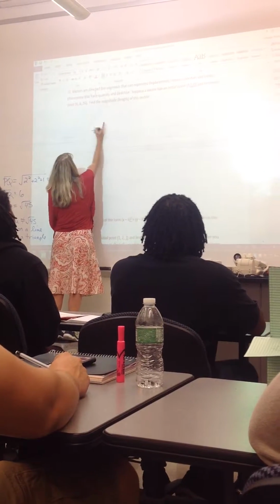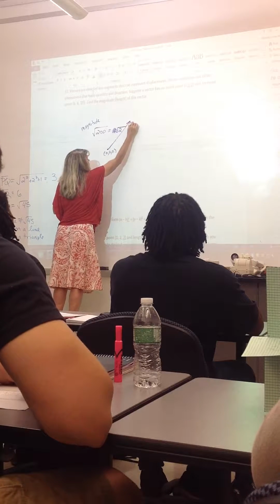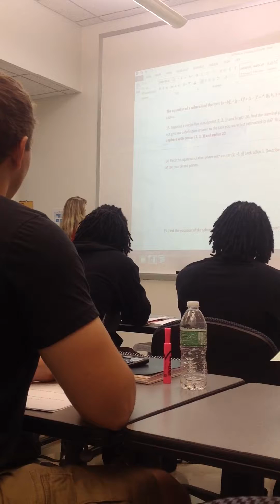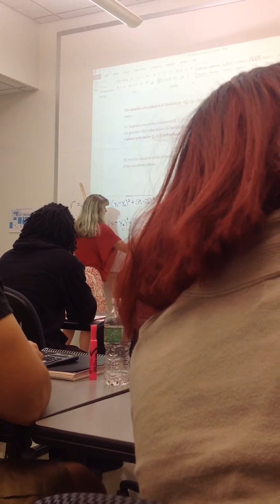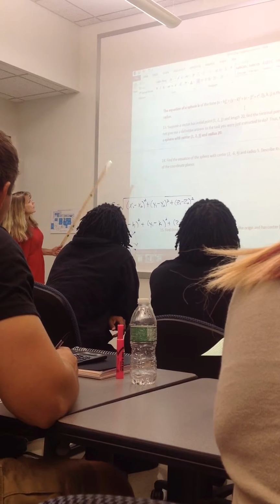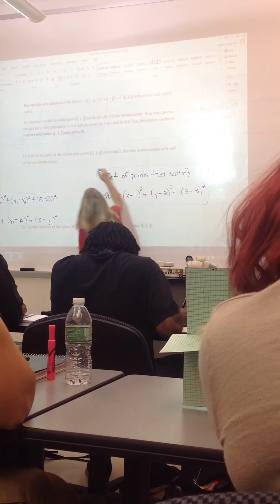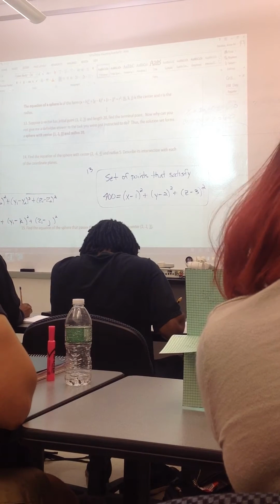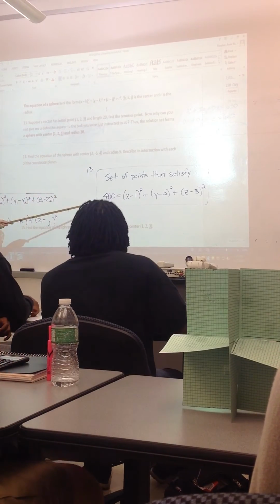chap 12 013 8/25/2016